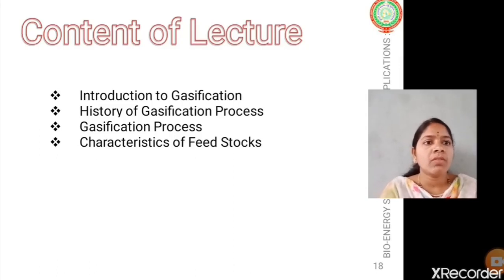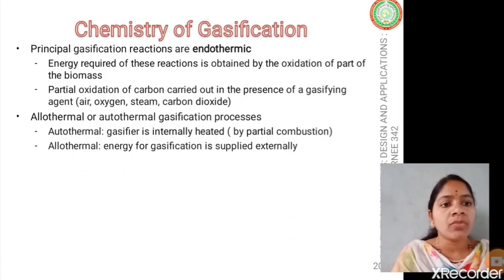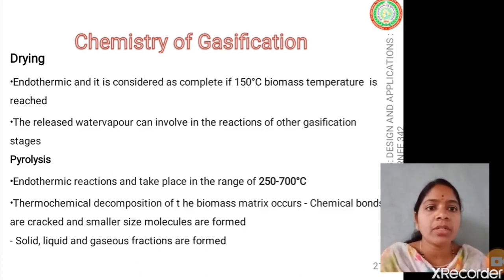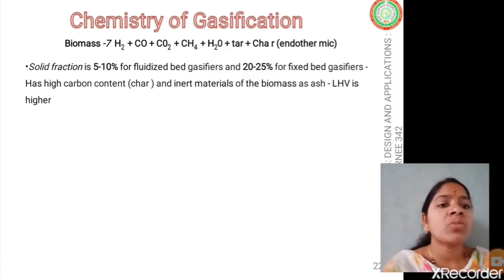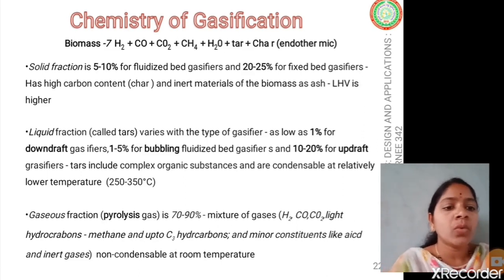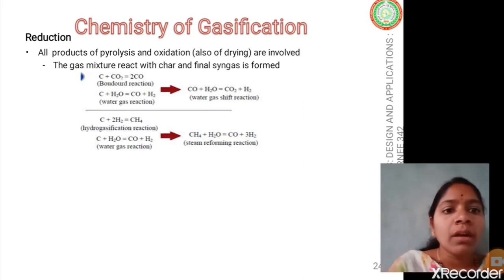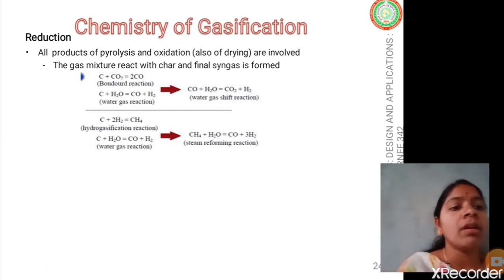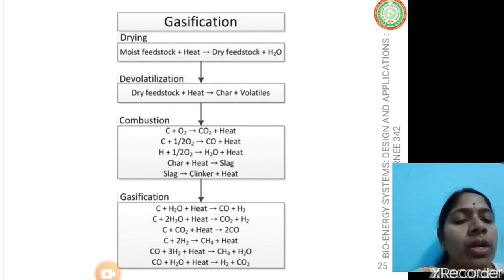Gasification Process_Biomass_Gasification Chemistry(2)